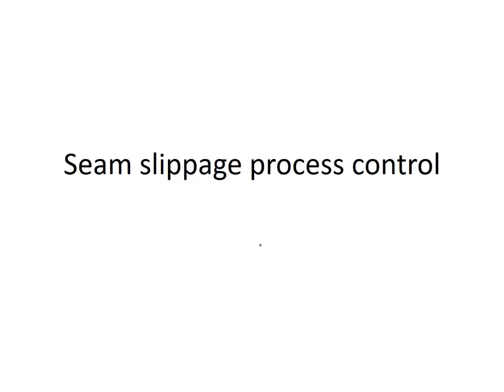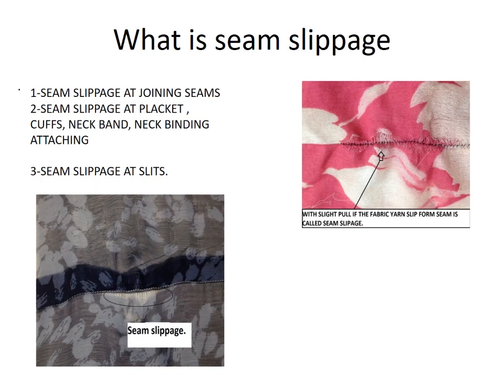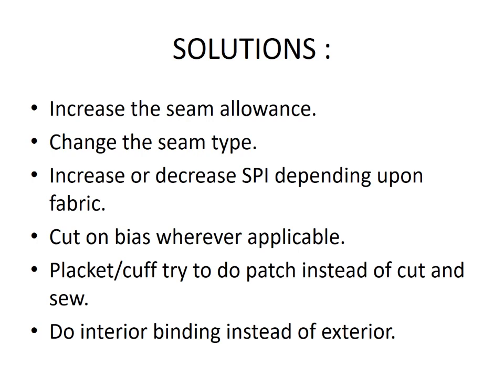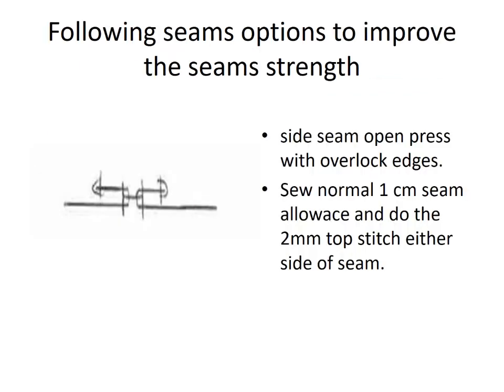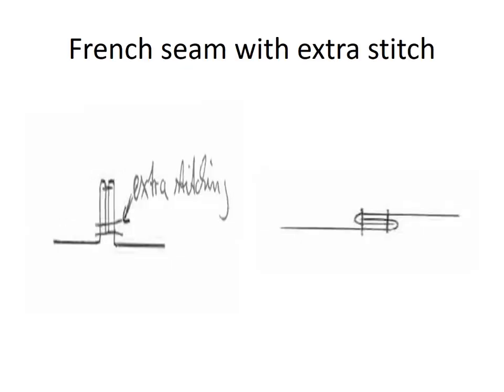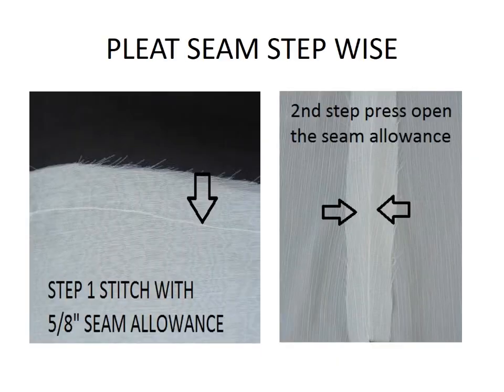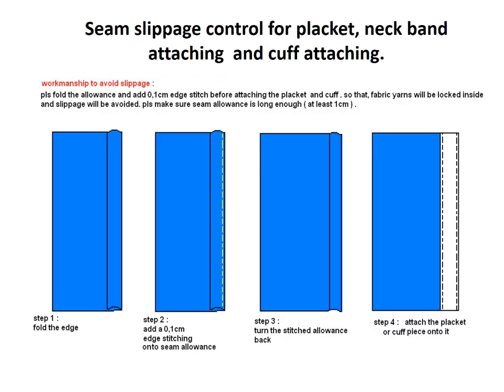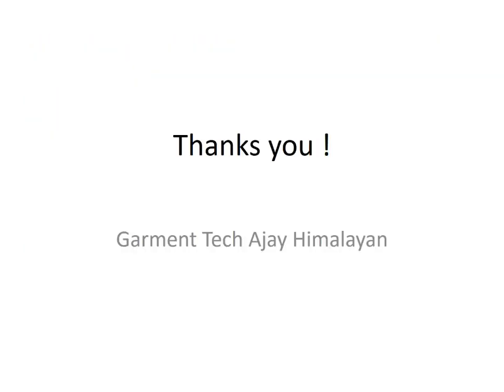How To Control Seam Slippage | What Is Seam Slippage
How To Control Seam Slippage | What Is Seam Slippage ​⁠    Seam slippage occurs in loosely woven and light weight fabrics.  I have explained how to to control the seam slippage

 I have made this video with Apple I phone